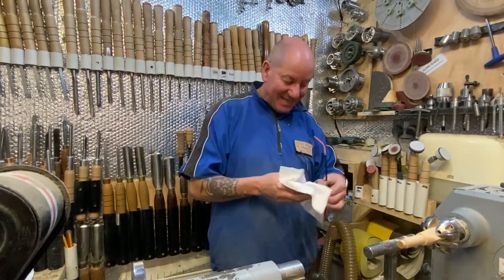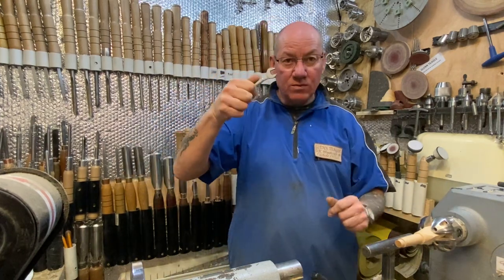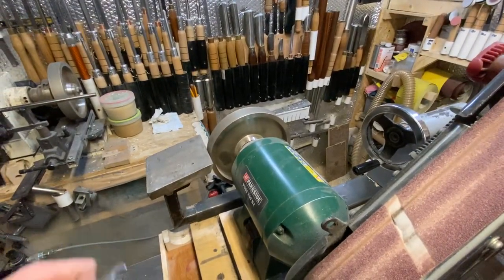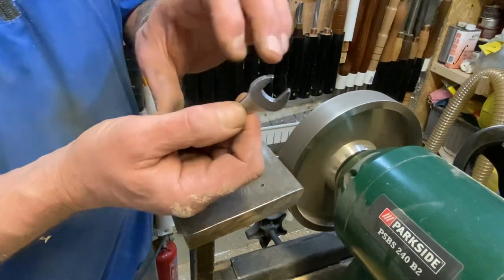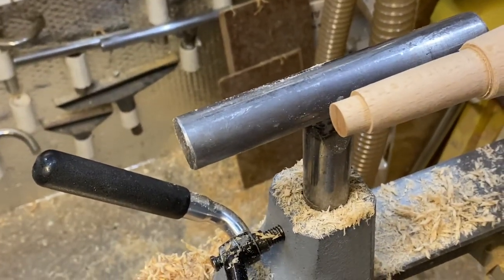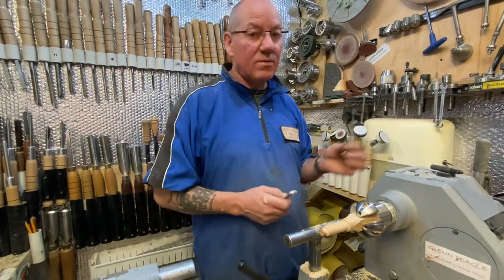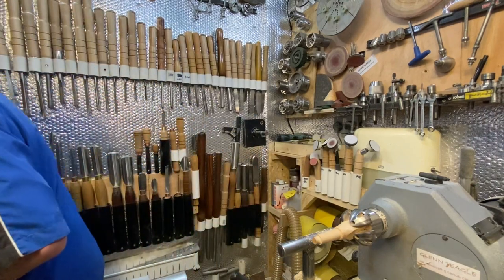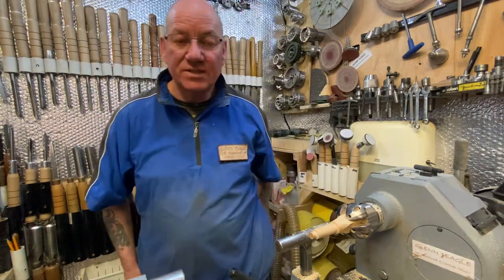Woodturning how to sharpen a spanner to make a tenon.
In this video I am addressing a viewer's request on how I use my spanners to make tenons. I also show how I sharpen the spanner.